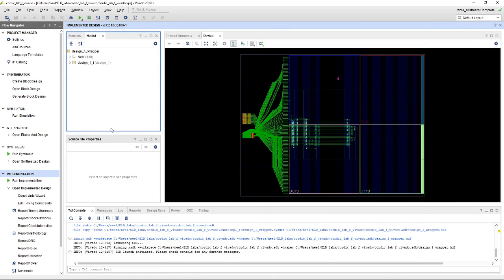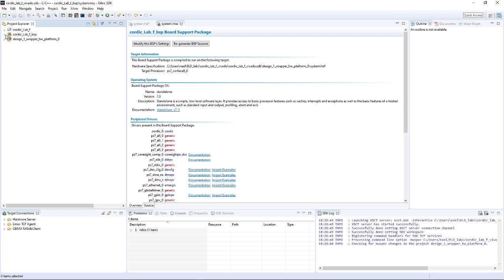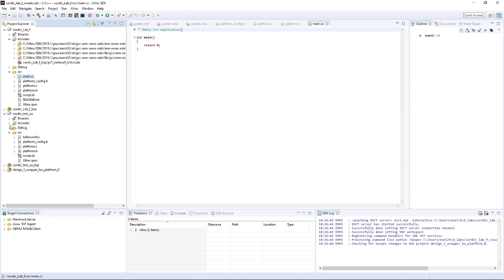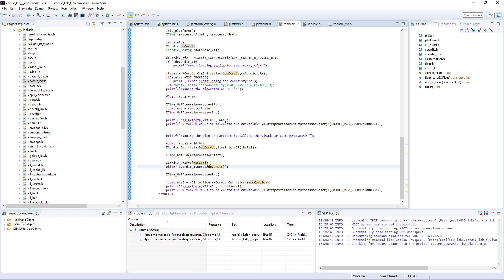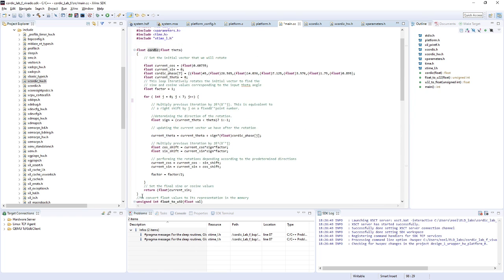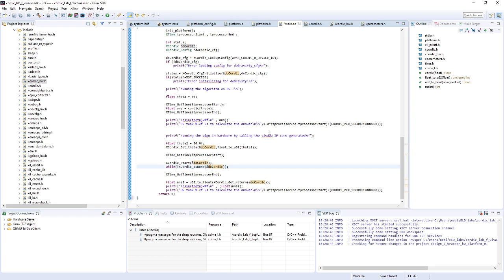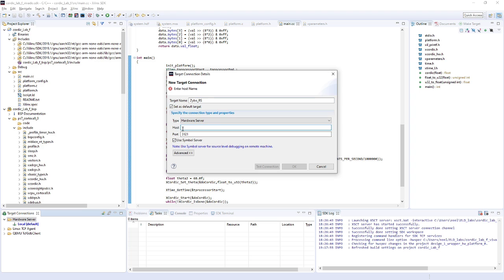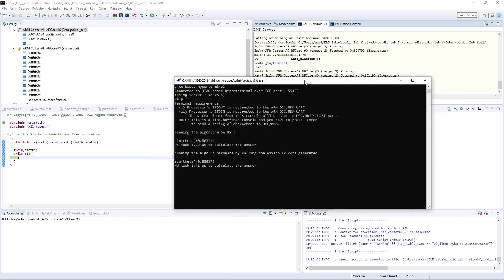IIITD ELD 2020 Project: Cordic IP using HLS and Intergration on Zynq SoC (Part 2)